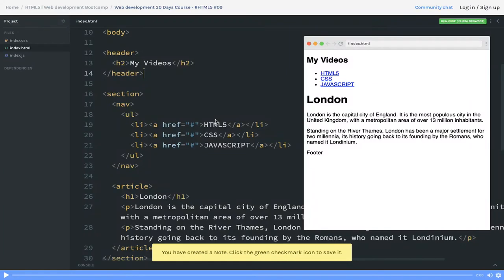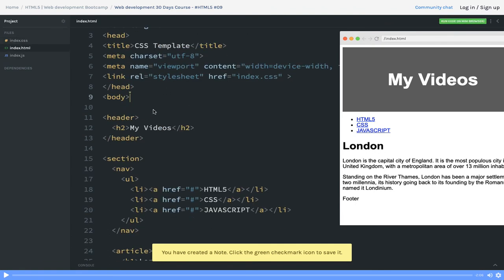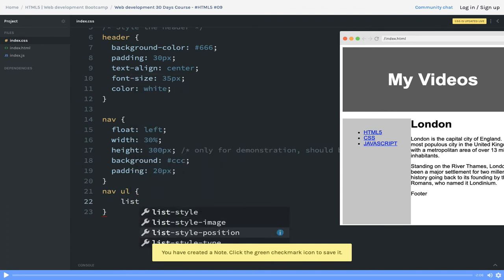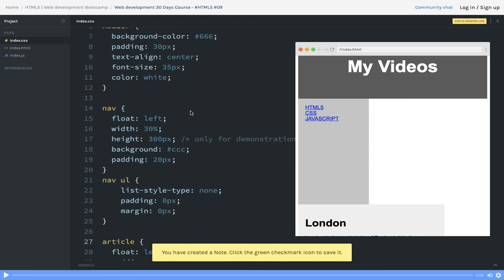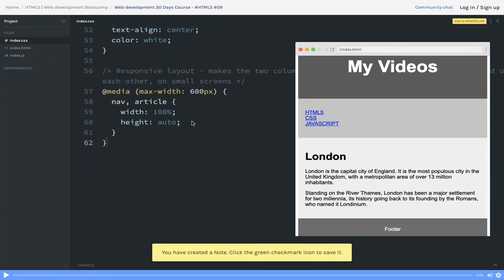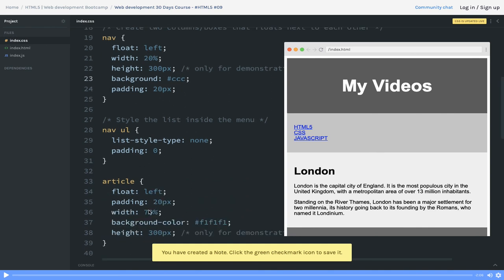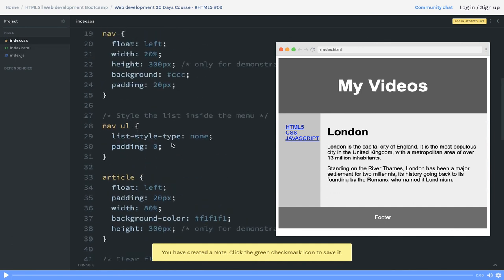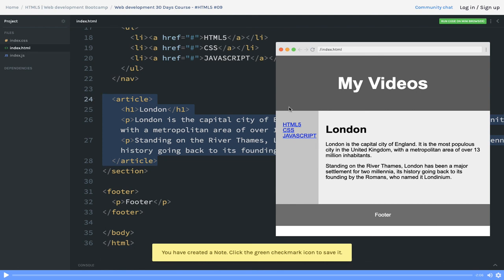HTML 5 Building Basic Layout Design #12